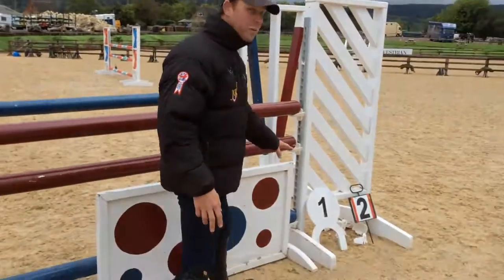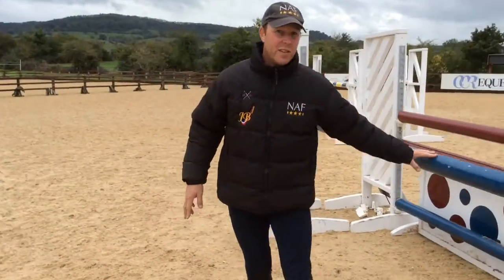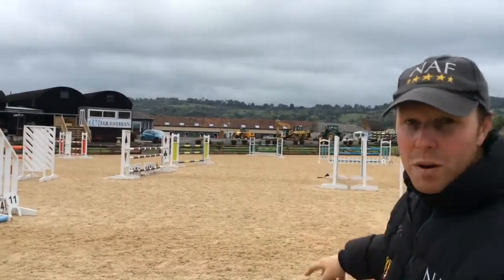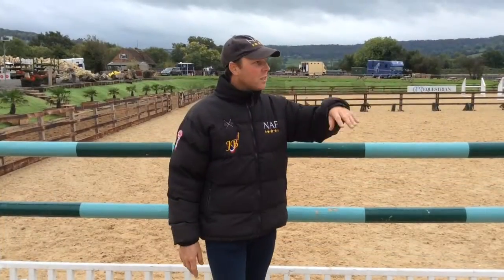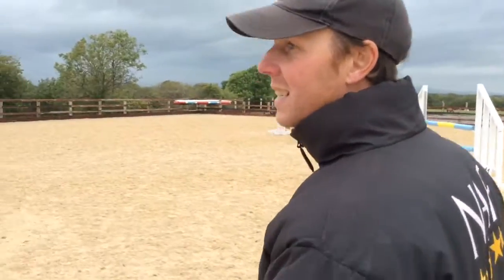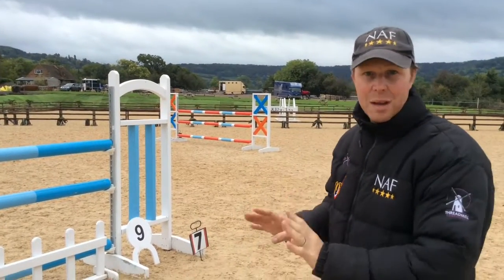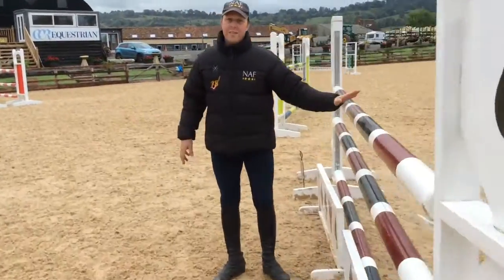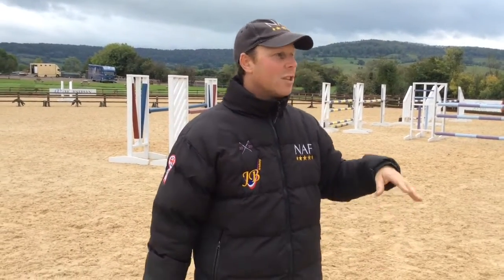Setup wood round